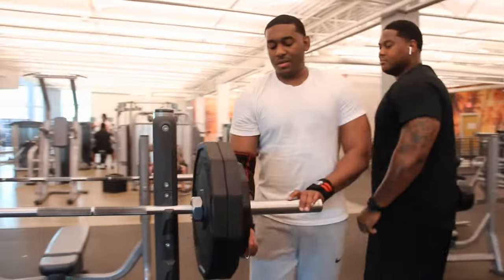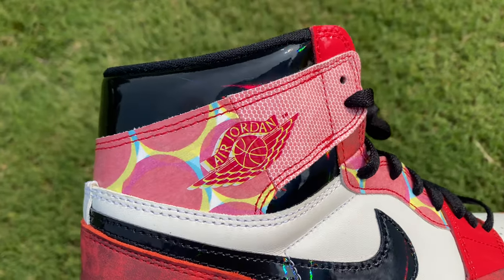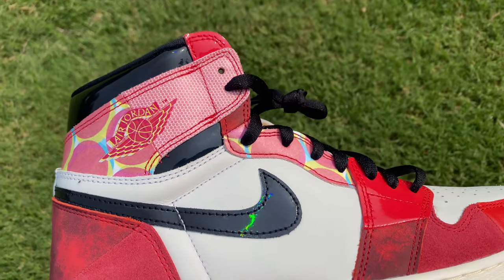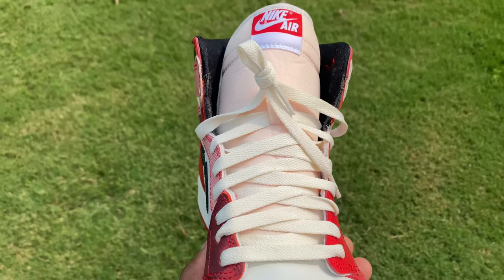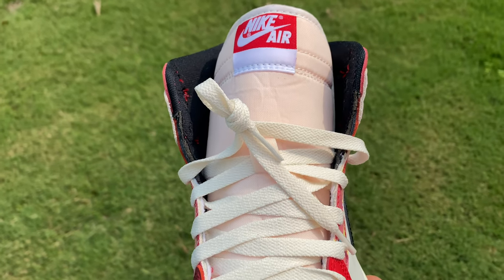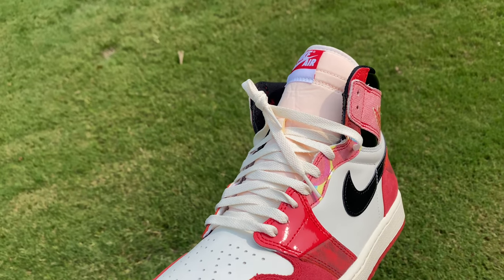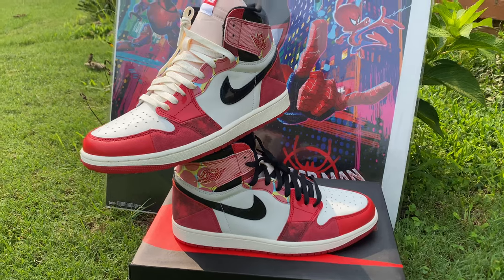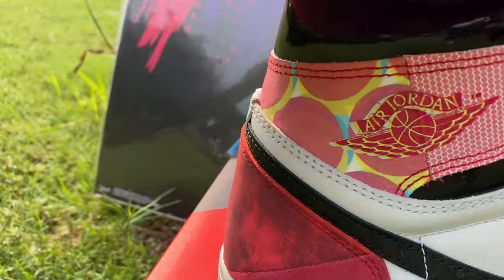JORDAN 1 SPIDERVERSE NEXT CHAPTER COMIC BOOK FAN REVIEW